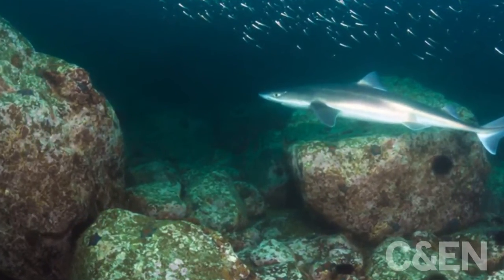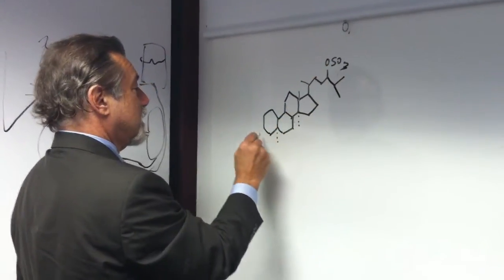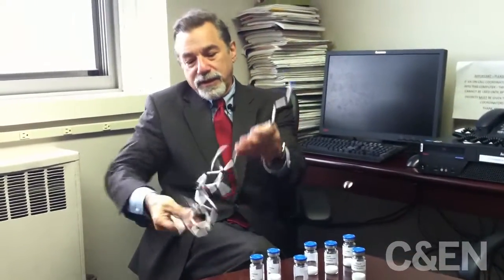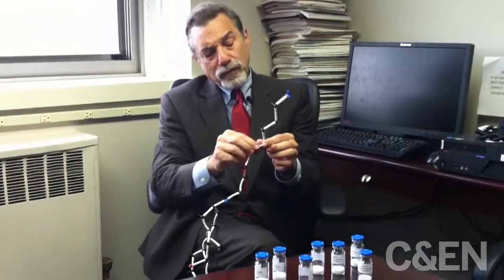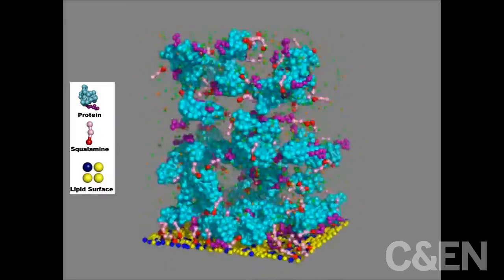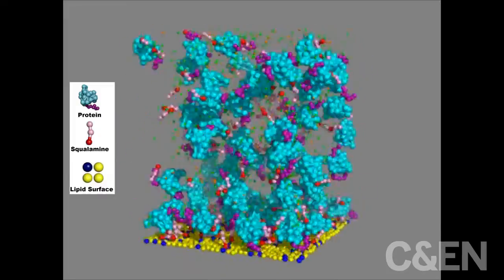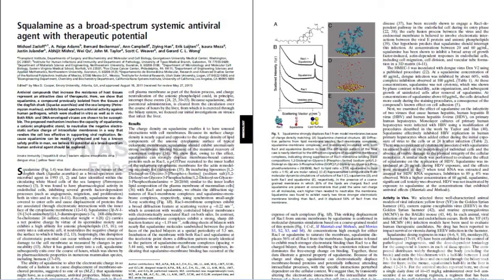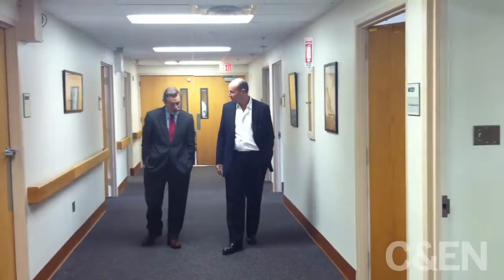Shark Steroid Could Fight Human Viruses- Without Harming Sharks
Michael Zasloff, a professor at Georgetown University Medical Center, talks about how he first discoved squalamine in dogfish sharks, how it can be made in lab (to avoid having to harm sharks to get squalamine), and how its chemical properties could aid the fight against viruses like Hepatitis B.
Filmed and edited by Carmen Drahl/C&EN